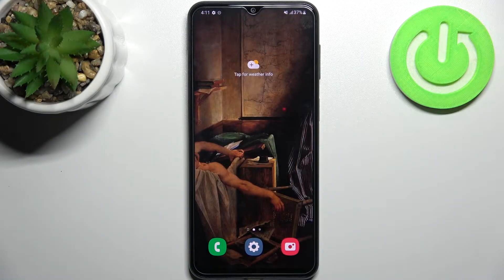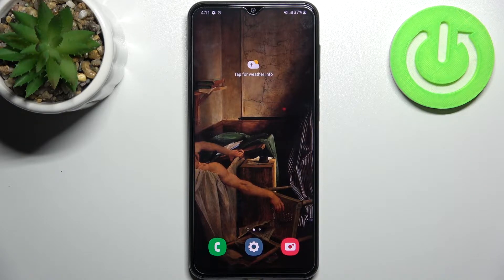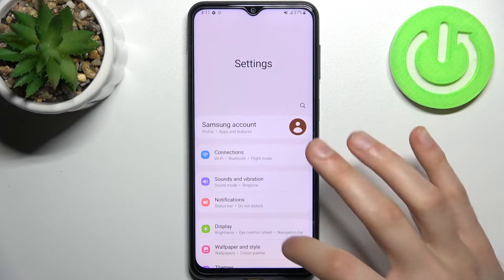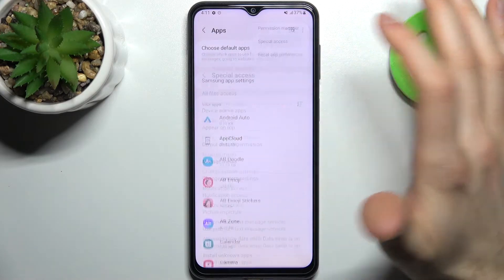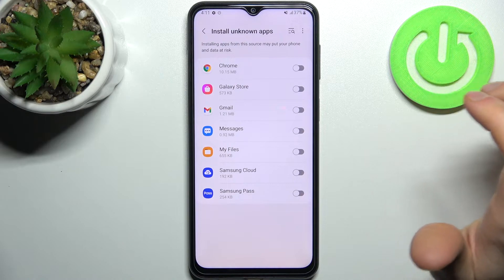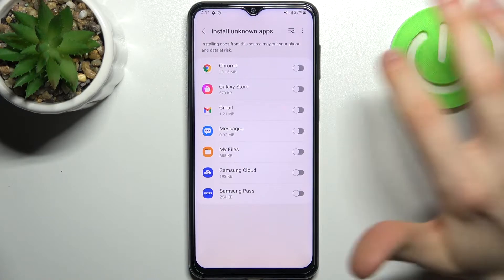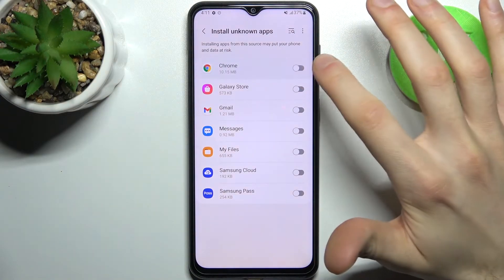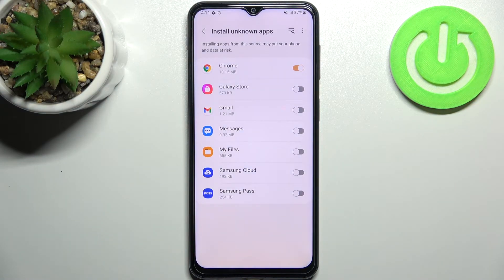How to Enable Installation from Unknown Sources on SAMSUNG Galaxy M23 | Install Unknown Apps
Learn more information about SAMSUNG Galaxy M23:
For people that like to experiment with new apps that either have not been yet added to the Play Store or simply can not be added there, being able to download apps and other data from unknown sources is a crucial opportunity to have. That is why in this video we wanted to talk about how to make your  SAMSUNG Galaxy M23 smartphone install apps from unknown sources. You can enable such permission for various sources that allow you to download apps.  Kindly enjoy!

How to enable trust unknown sources on SAMSUNG Galaxy M23? How to turn on unknown sources on SAMSUNG Galaxy M23? How to install Unkown apps on SAMSUNG Galaxy M23?